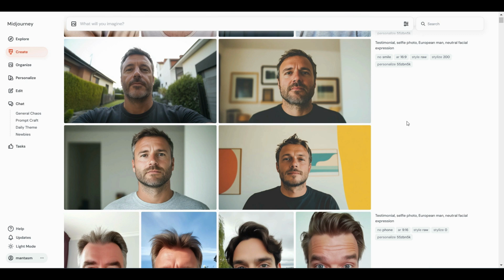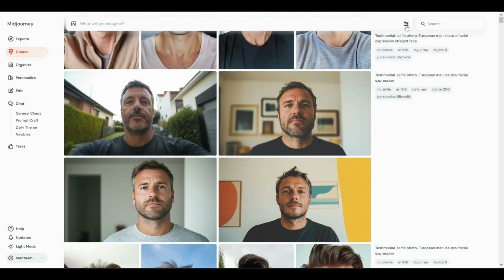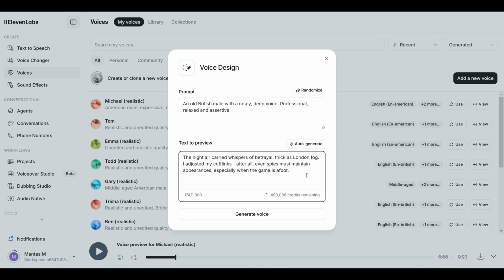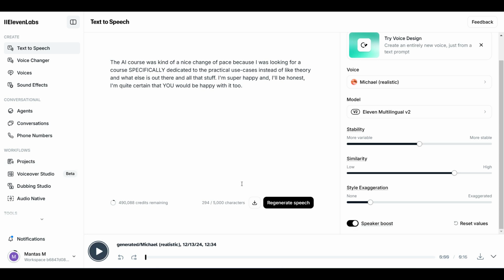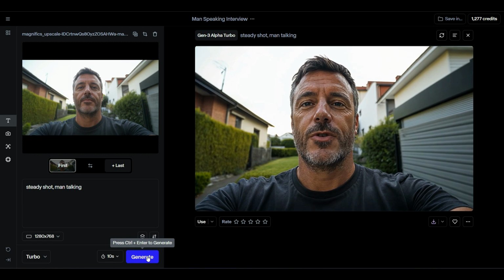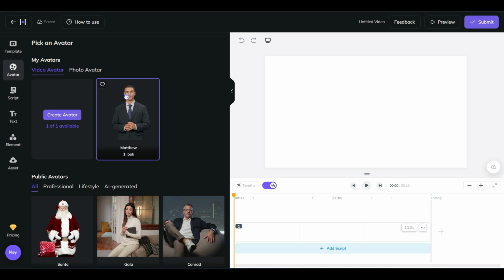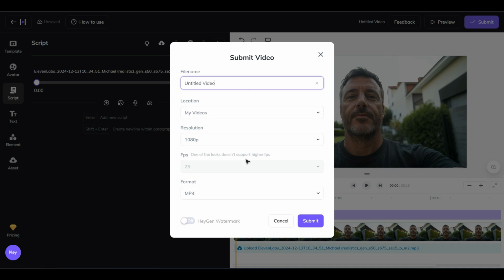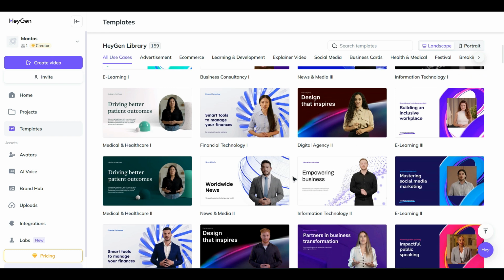How to create REALISTIC talking AI AVATARS | Complete Lesson 2024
🎥 Learn how to create more realistic AI avatars using a unique combination of tools and techniques! In this complete tutorial, I'll show you my step-by-step process using Midjourney, Magnific upscaler, ElevenLabs for voice generation, and HeyGen for the final video creation. You'll find out how to avoid the robotic, unnatural look that plagues most AI avatars by properly handling facial expressions, voice quality, and video generation.

Learn:
- Why most AI avatar videos look fake (and how to fix it)
- The exact prompts and settings for creating realistic base images
- How to generate natural-sounding AI voices that don't sound robotic
- A complete workflow combining multiple tools for better results
- Pro tips for using the avatar in your final videos
- Smart ways to present AI avatars without exposing quality limitations

Whether you're creating testimonials, educational content, or ads, this tutorial will help you create AI avatars that look and sound more natural than standard approaches.

The full course goes into even more tools and methods that business owners or marketers can use to utilize AI tools in they daily tasks (from competitor research to ad creatives). All approached from a practical perspective.

Looking for someone to handle your digital ads? Three Chapter Media takes over your Facebook, LinkedIn, and Google Ads campaigns, so you can focus on growing your business while we handle the rest.